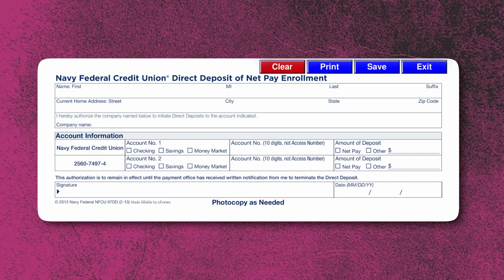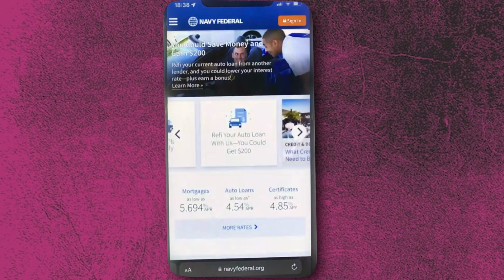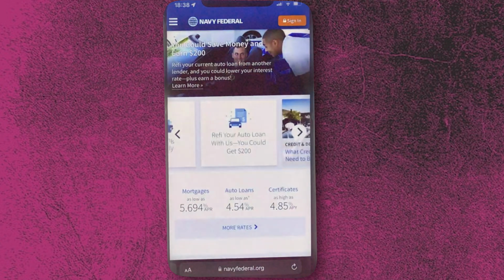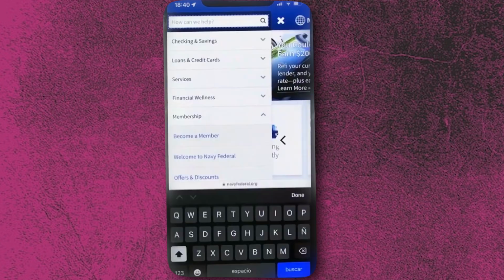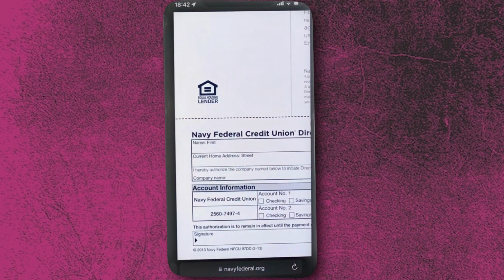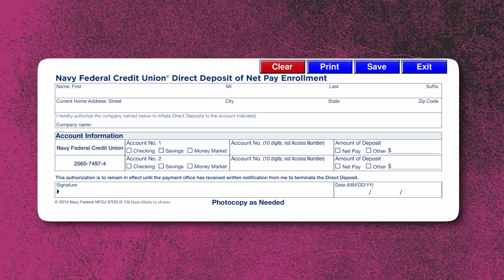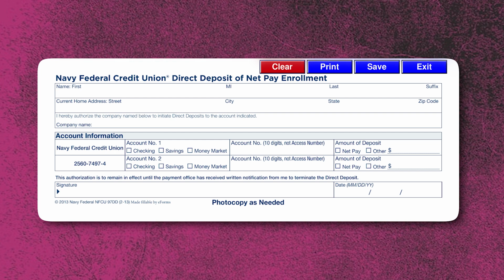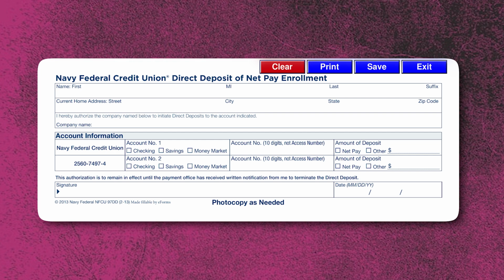How to Fill Out Navy Federal Credit Union Direct Deposit Form (2026) ✅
Need to set up direct deposit with Navy Federal Credit Union in 2026? This step-by-step guide shows you how to fill out your direct deposit form correctly, including where to enter your account number, routing number, and employer details. Perfect for beginners or anyone looking to get paid securely and on time.